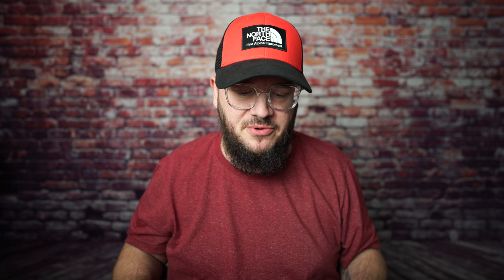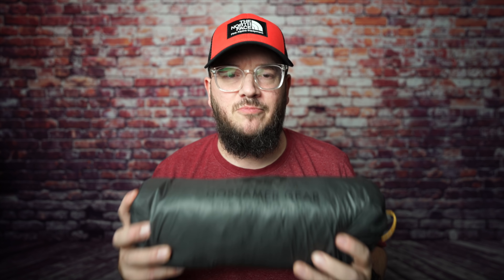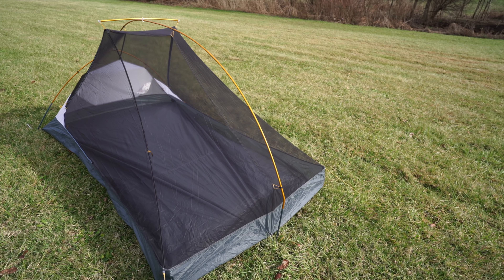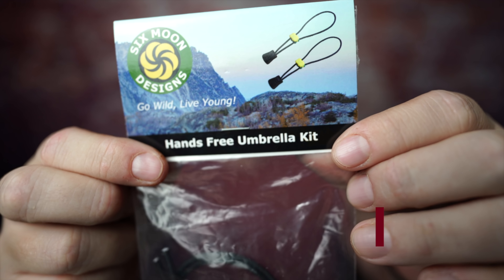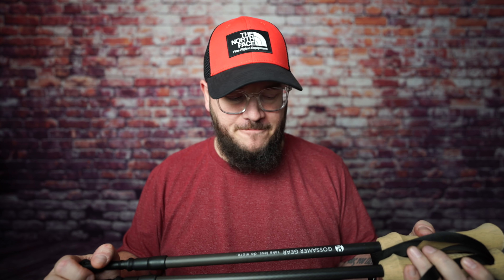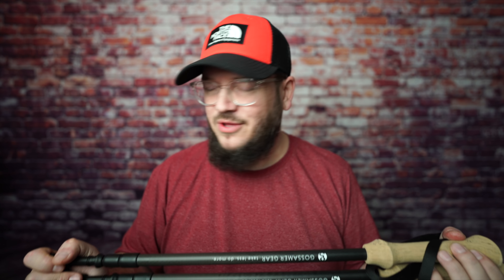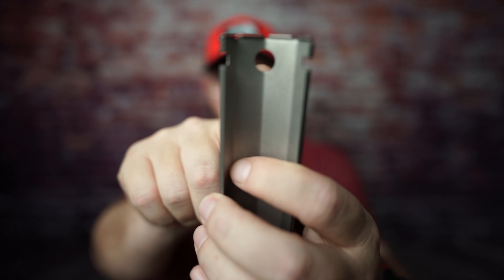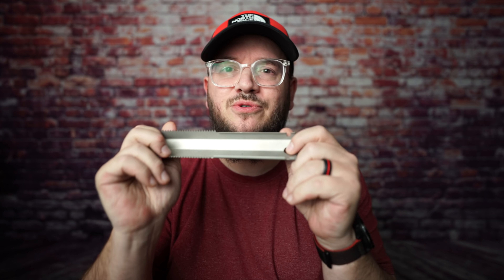GEAR That I CAN'T WAIT to Use In 2022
If you want to go to a specific piece of gear in this video, click on one of the chapters below:
0:00 - Intro
0:43 - Tent 1
2:53 - Tent 2
4:00 - Umbrella
4:48 - Umbrella Kit
5:26 - Trekking Poles
6:29 - Skillet
8:11 - Trowel
10:07 - Headlamp
11:39 - Filter